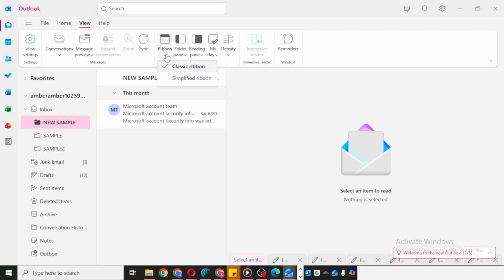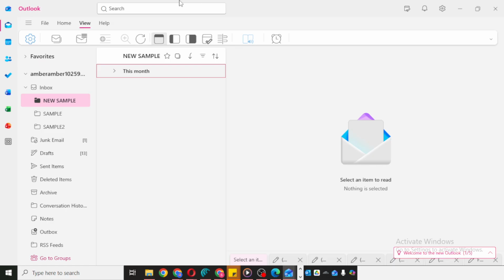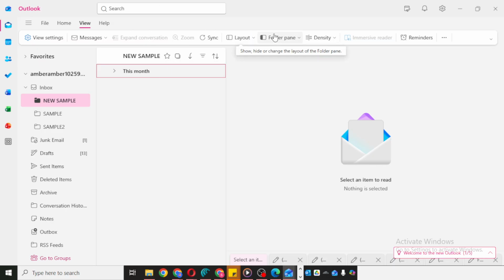How to show Outlook toolbar (full guide 2026)